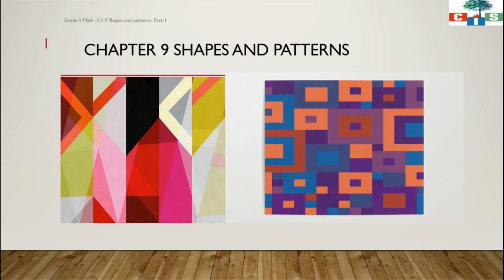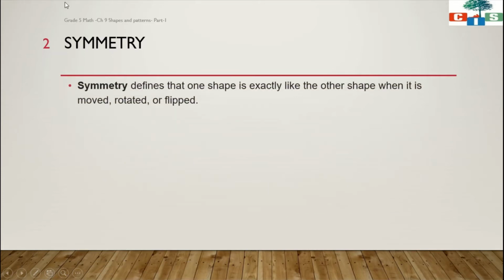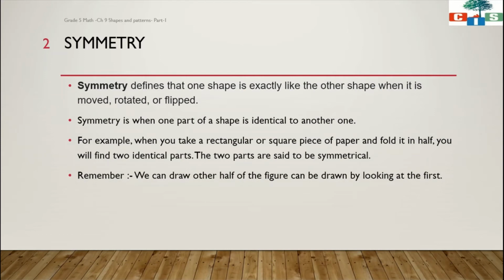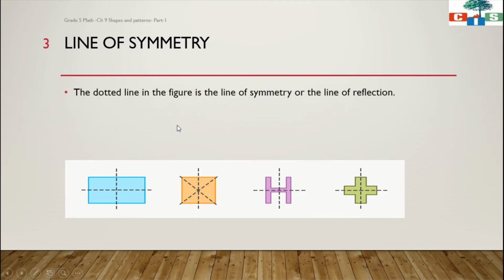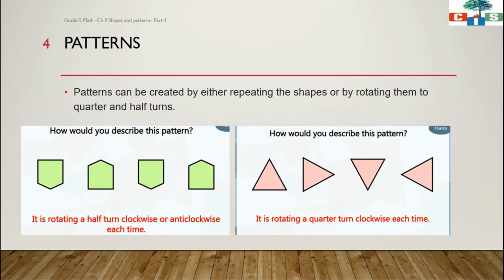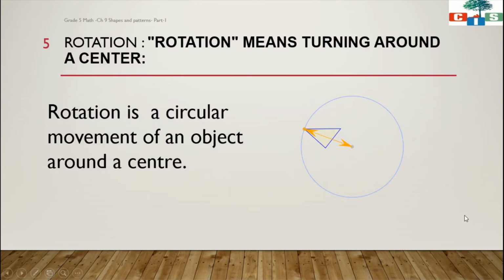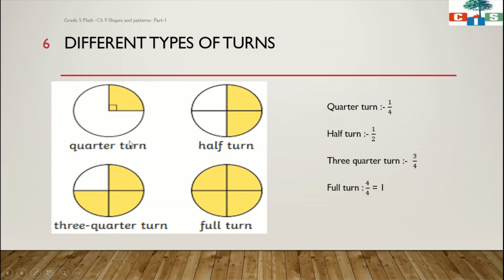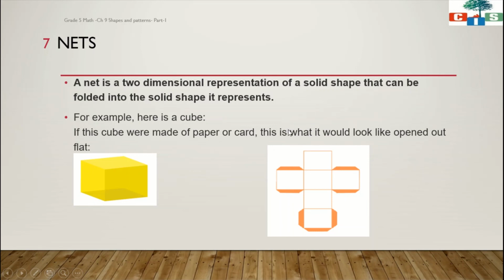Grade 5: Math-Countryside International School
Chapter 9: Shapes and Patterns
Part 1